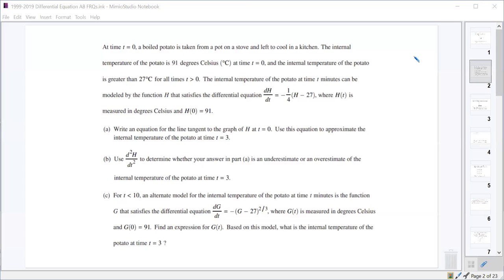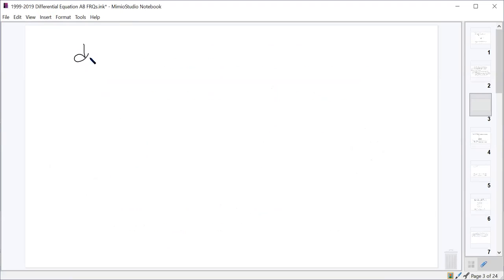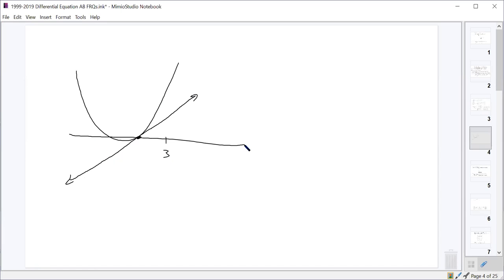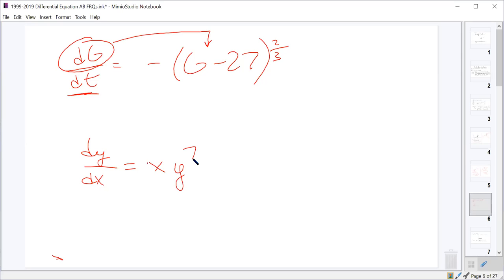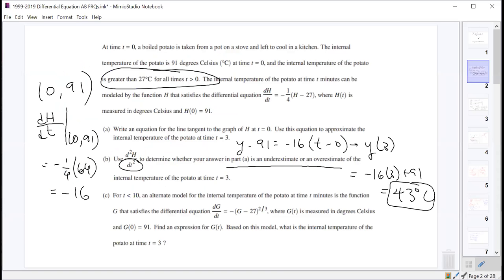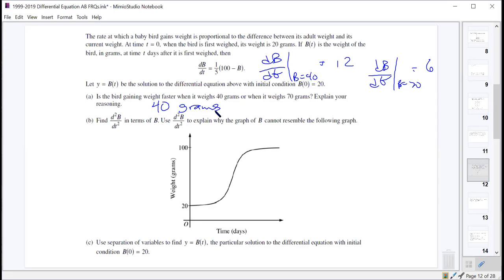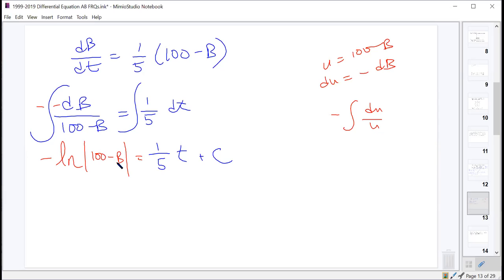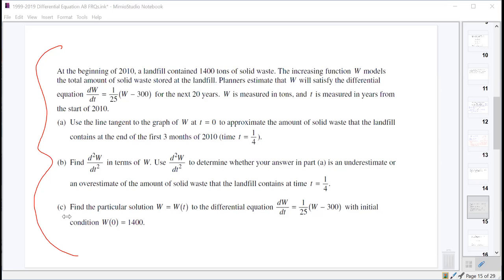4-27-21 Period 4